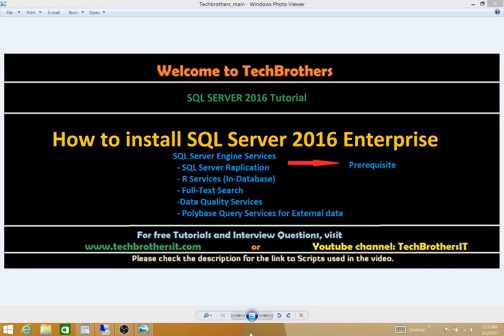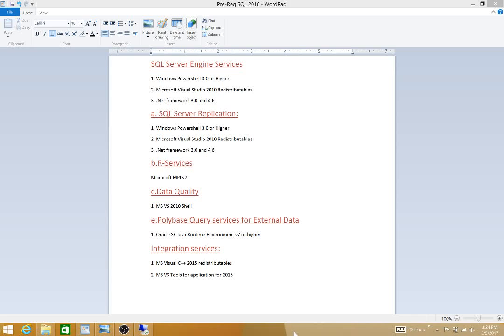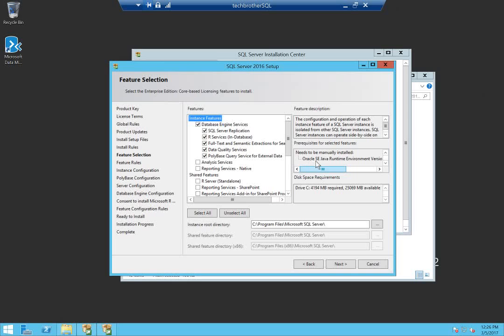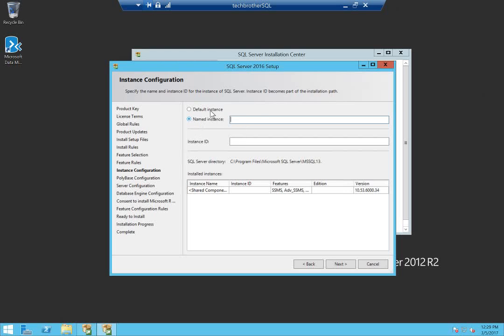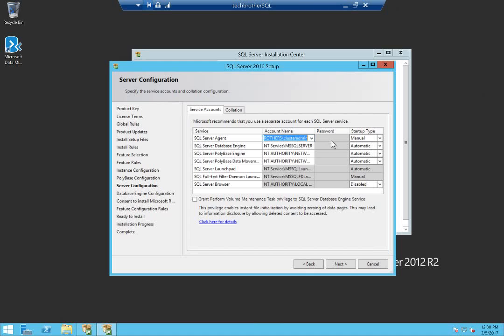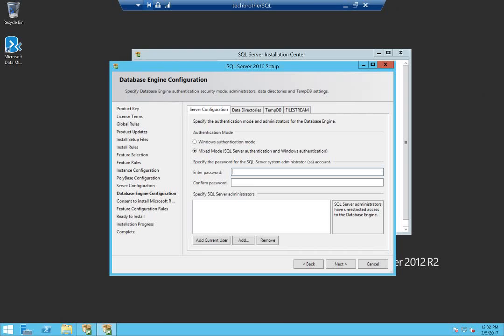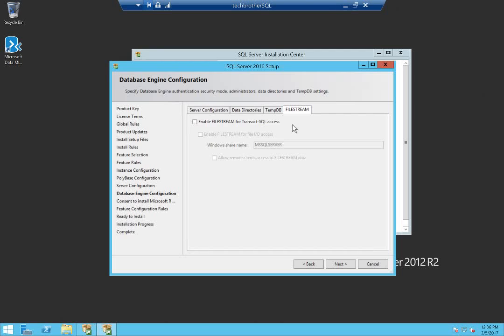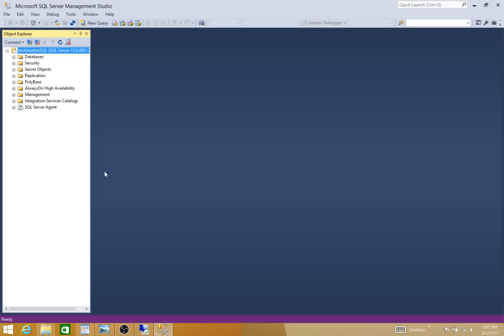How to Install SQL Server 2016 Enterprise Step by Step - SQL Server 2016 Tutorial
How to install SQL Server 2016 Enterprise Engine Services step by step
2. What are the pre-requisites of SQL Server 2016 Enterprise
3. Brief introduction of new features in SQL server Enterprise 2016 such as Polybase
4. How to install JRE as a pre-requisites of SQL Server 2016 Enterprise Polybase new feature
5. New Tempdb configuration in SQL Server 2016 Enterprise
What are the  best practices to install SQL server 2016
How to install SQL Server 2016 in Real time